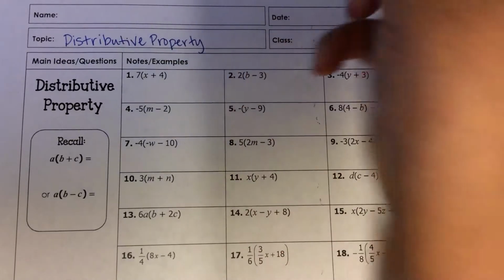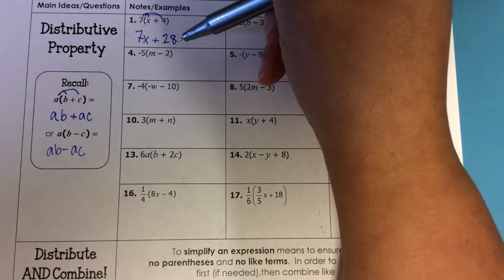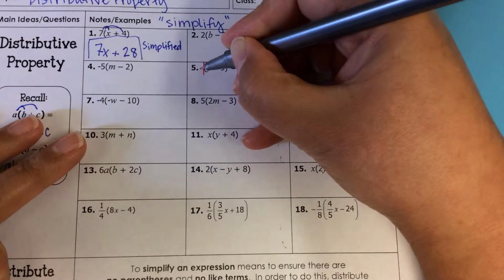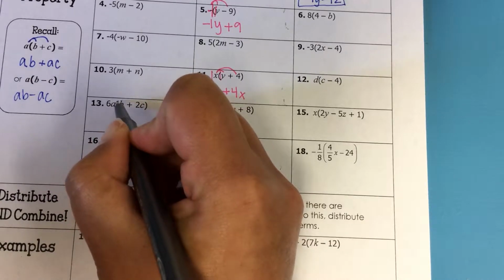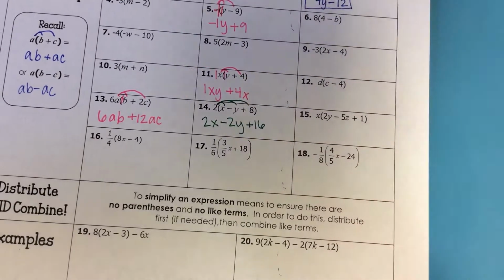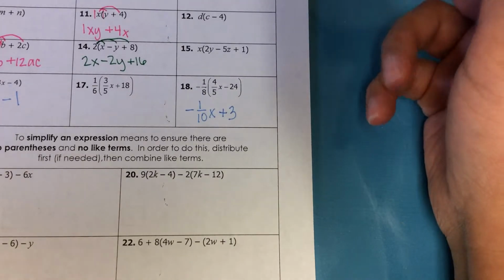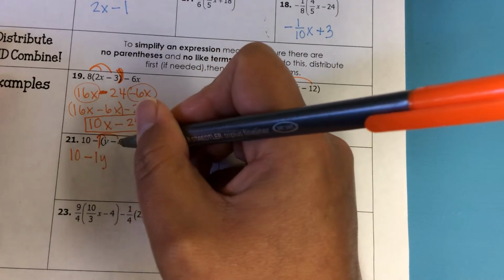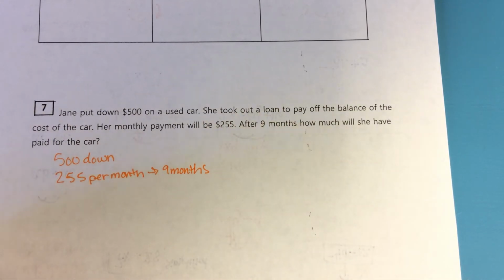Distributive Property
Notes for Mrs. Luke's Algebra class.